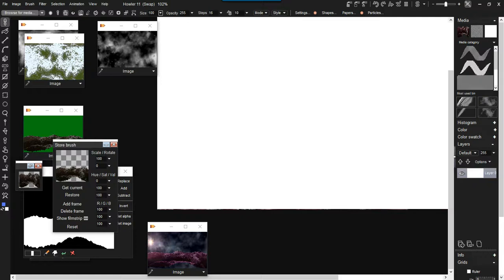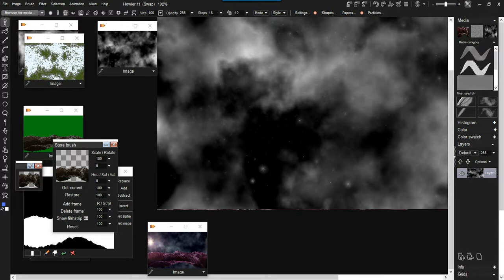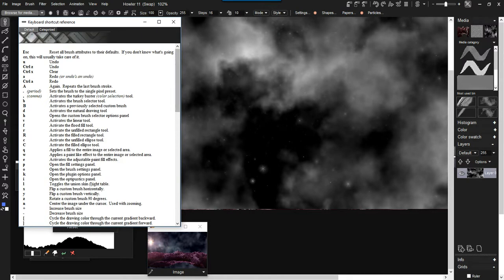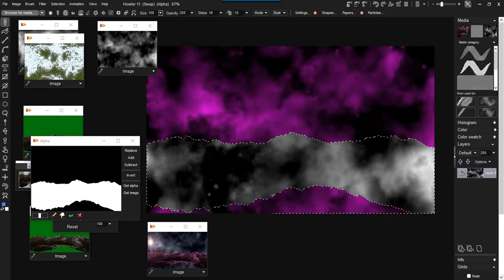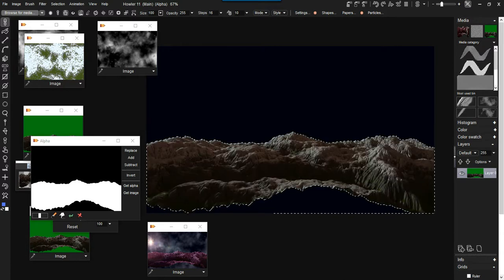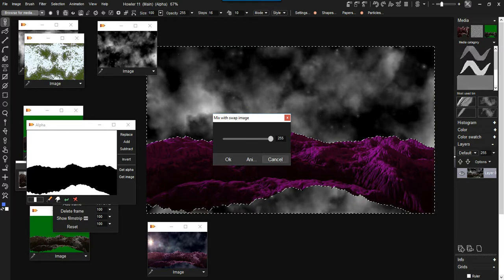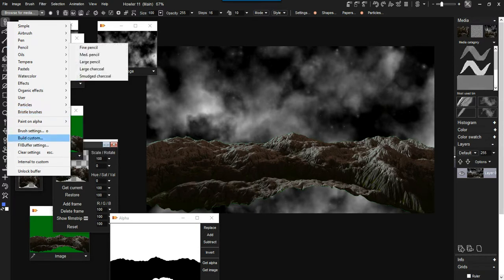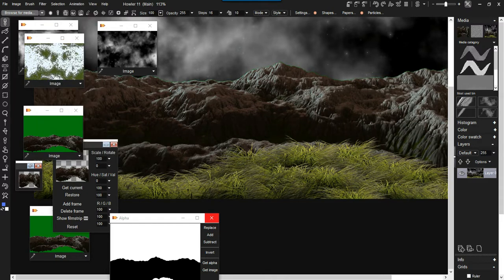compositing techniques vs transparency - part 4 of 4